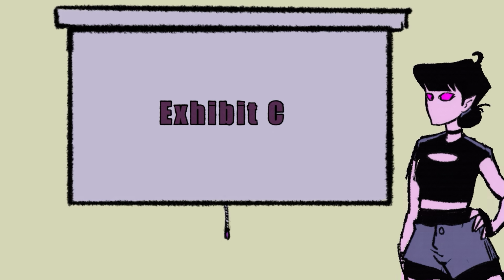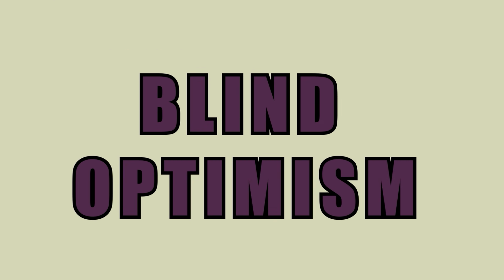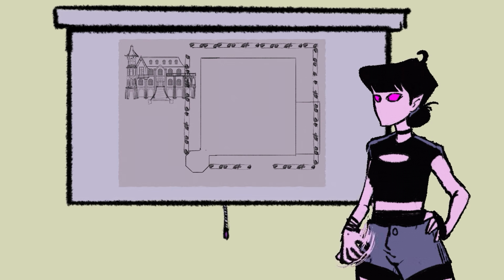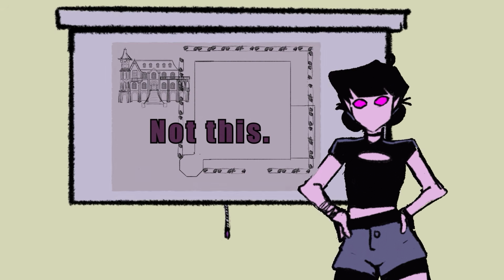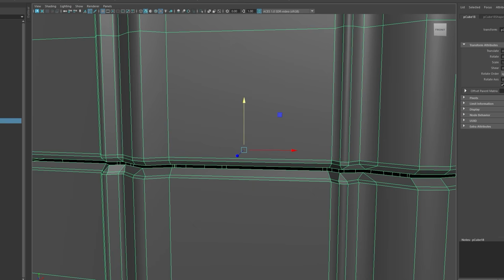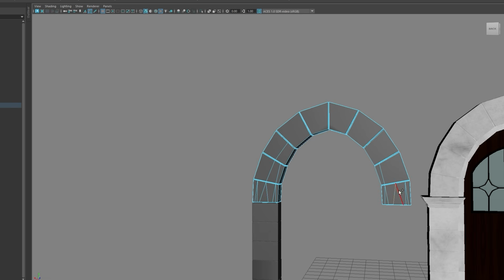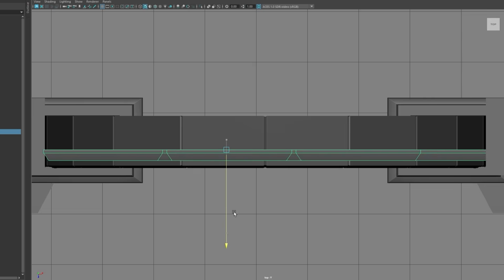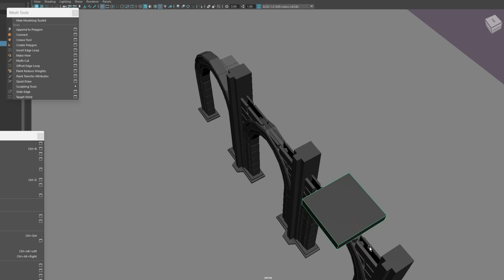Blind Optimism vs. Building a House..... in 3D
Unfortunately, good vibes and doe-eyed hope was not the right formula, but now I'm free at last from the curse of blind optimism!
Somewhat.
There was at least a little bit of character development after this whole endeavor. Either way, I hope you enjoy watching this video! I'm quite excited with how much I've got done and even more so with what I will do.